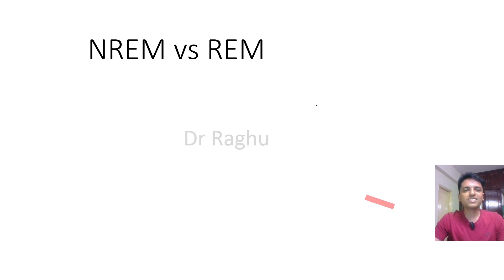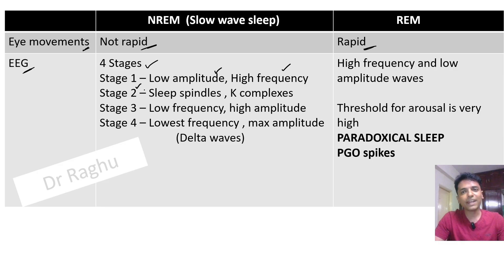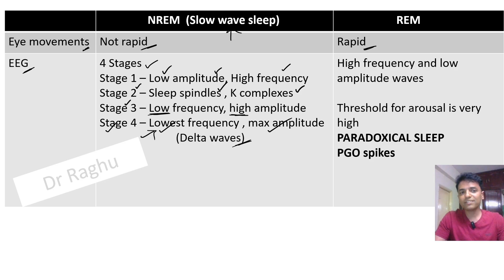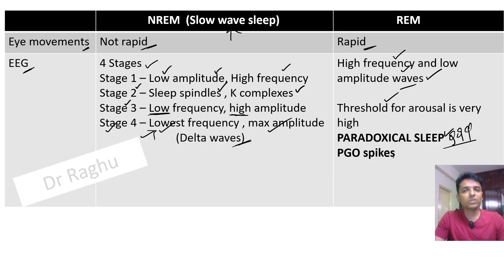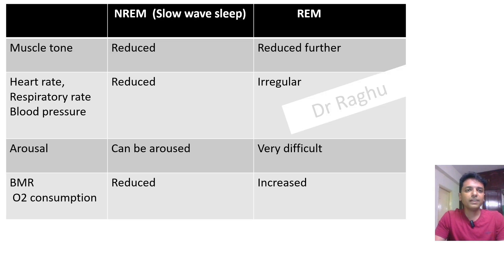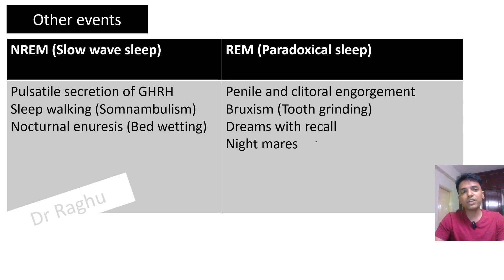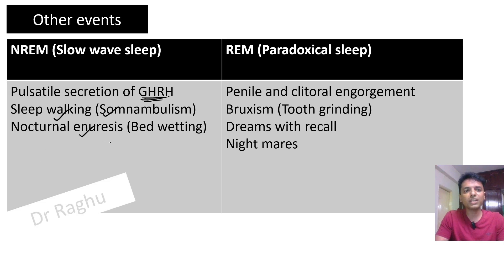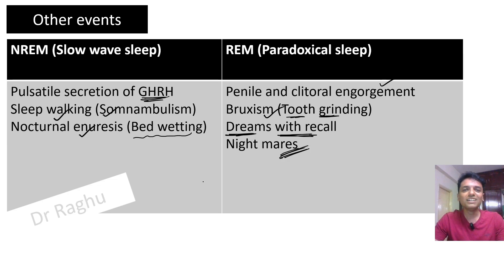Sleep physiology | NREM vs. REM Sleep | Neurophysiology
This video elaborates the differences between Non rapid eye movement sleep (NREM) and Rapid eye movement sleep under the following subheadings
1. Eye movement
2. Electroencephalogram - EEG
3. Muscle tone
4. Heart rate, respiratory rate and blood pressure
5. Arousal
6. BMR & O2 consumption
7. Others